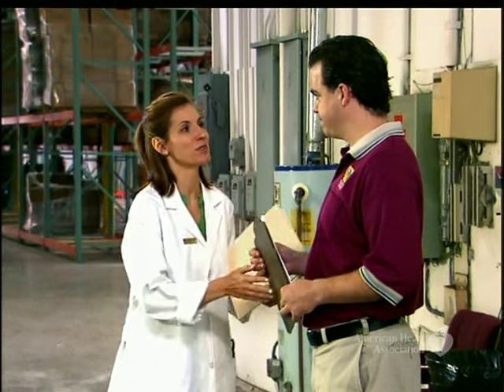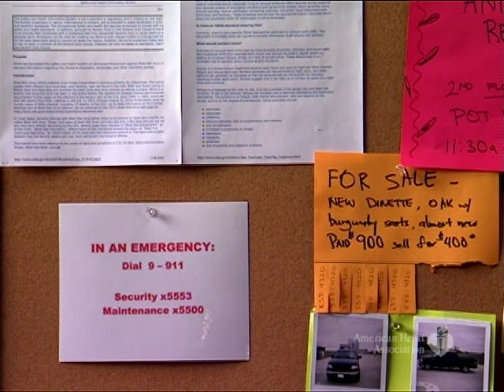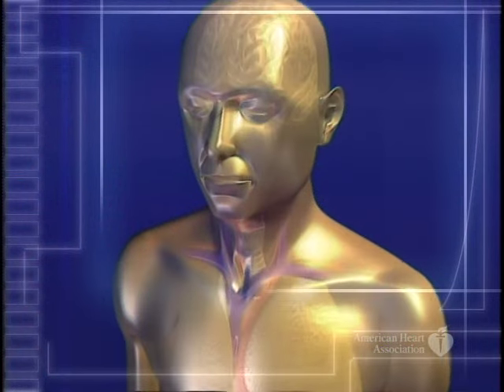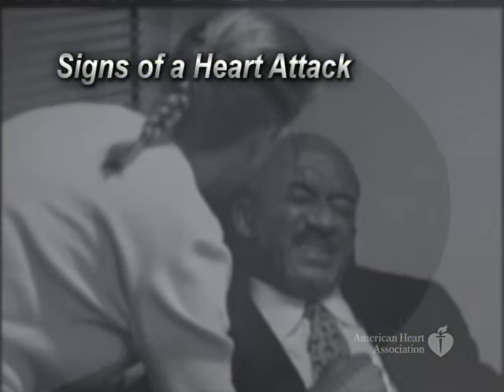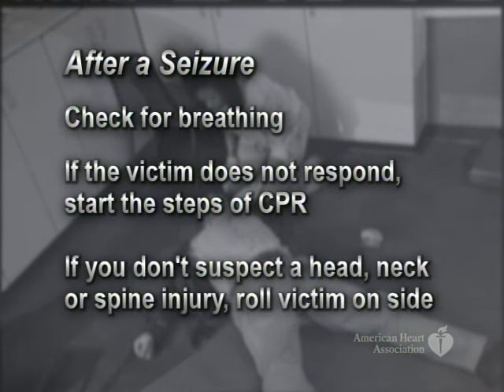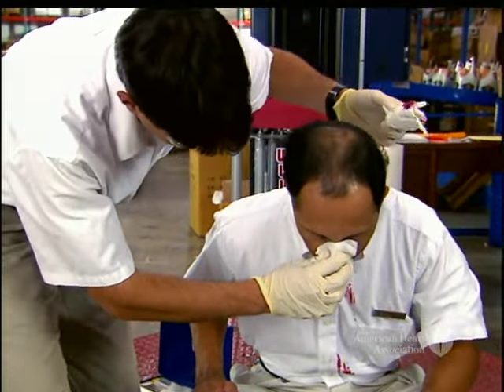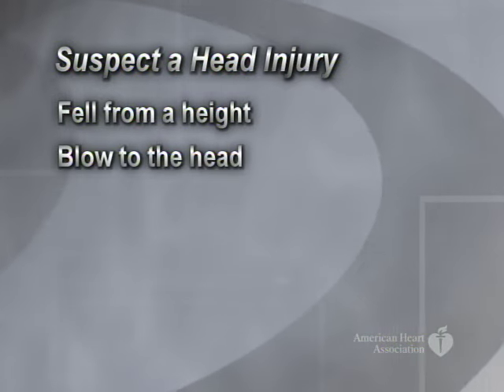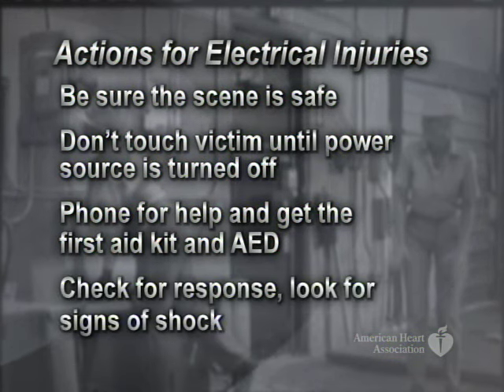Heart Saver First Aid